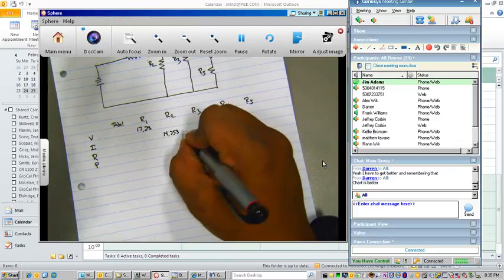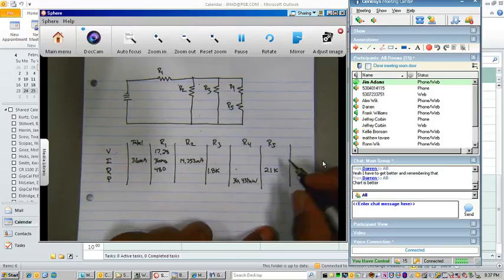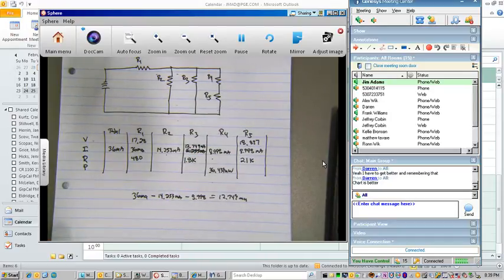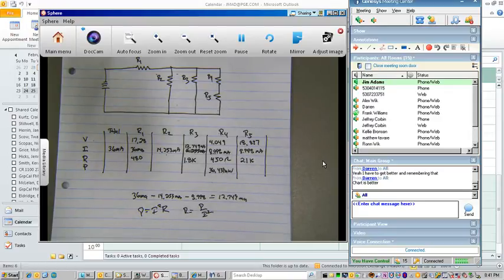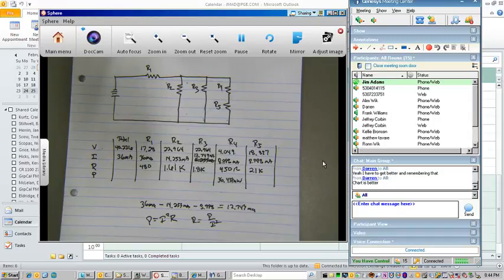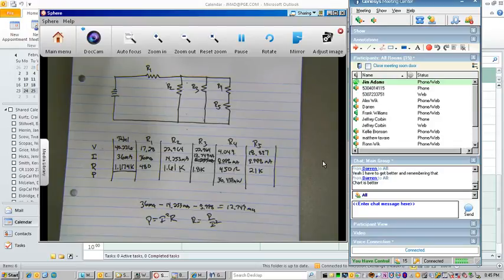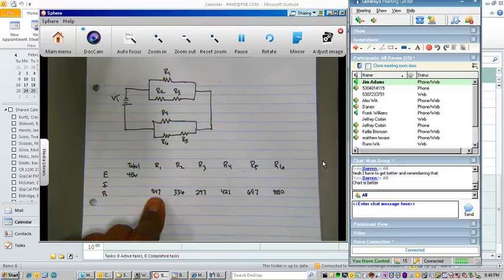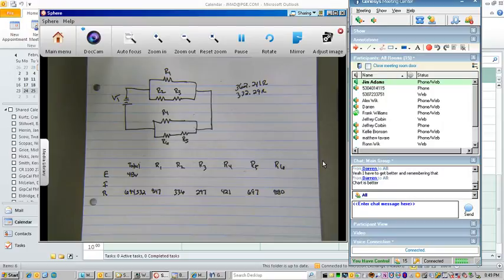Combo 6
Part 6 of combo circuits